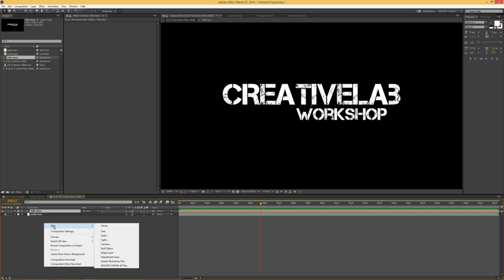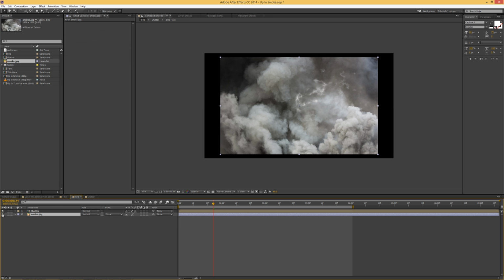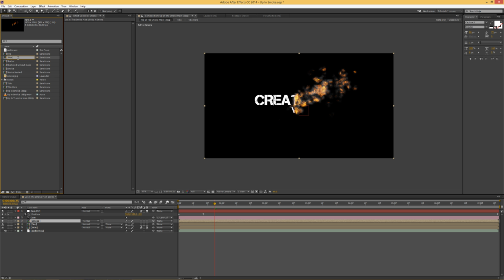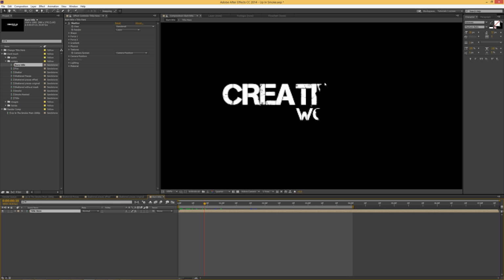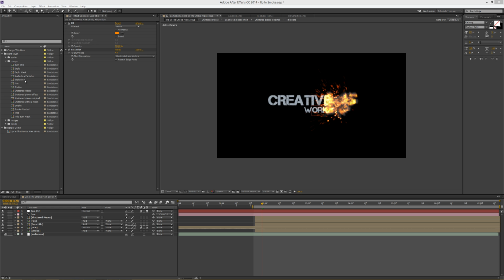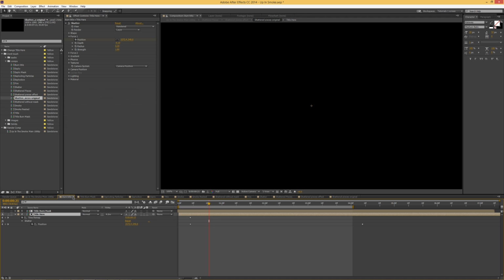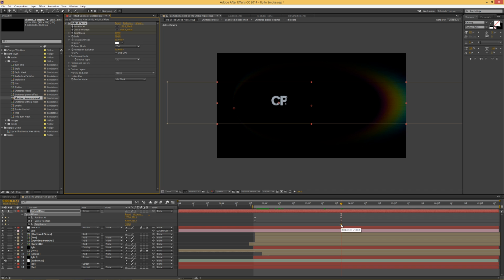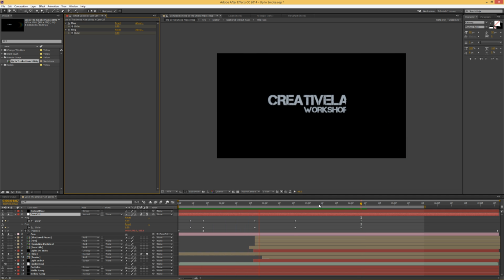After Effects Tutorial - Fire Logo (Free Project Files)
Create a cool Burning Fire Logo animation inside the Adobe After Effects program without using any external plugins!

In this tutorial, I will only use the VideoCopilot Optical Flare and Color Vibrance add. plugins, but you can use this technique even without them, it will still look great.